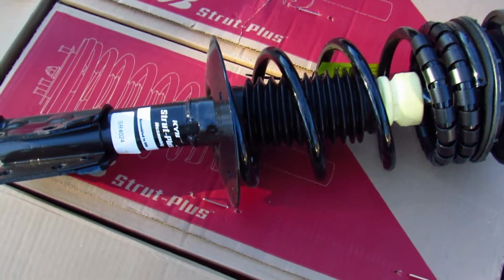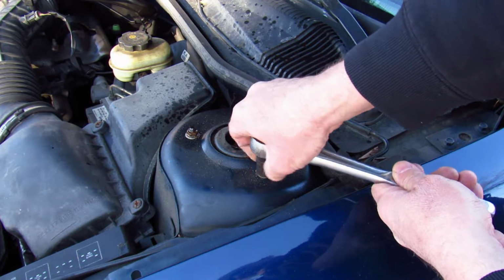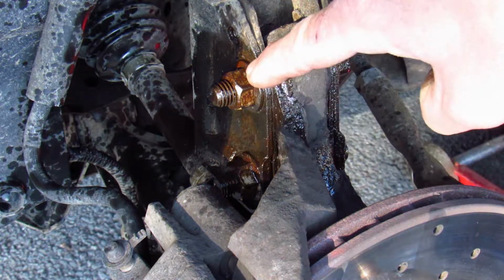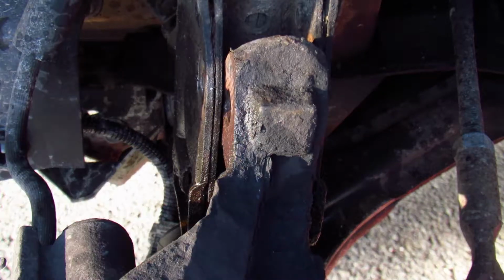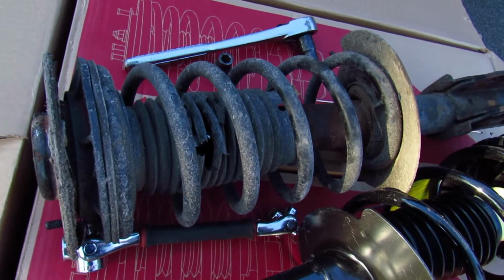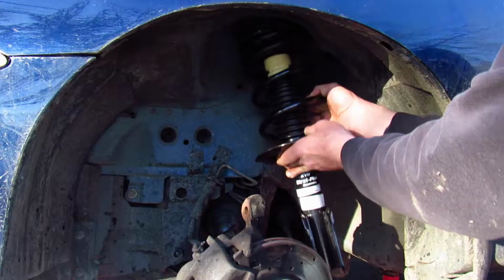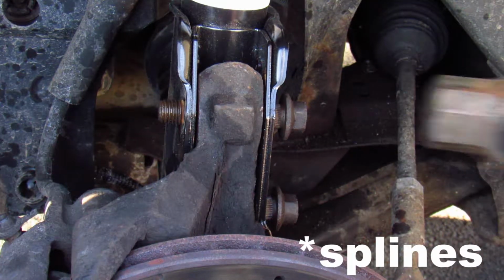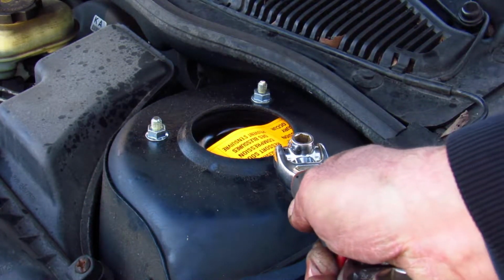HOW TO REPLACE your FRONT STRUTS with the 2000 CHEVY CAVALIER!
You shouldn't actually use a Black & Decker dogbone wrench to replace your struts, but it was such a great light-duty, general-purpose wrench that I felt it deserved a cameo.  And then I lost it.  :(

Apparently they don't sell the Black & Decker dogbone anymore, but they do sell these
I used my Canon SX530HS for this video, and if you want one of those, it's available
But now I use a Canon G7X Mark II, which you can get

Recorded on 3/19/2018, which seems like it was years ago, and it might be by now.